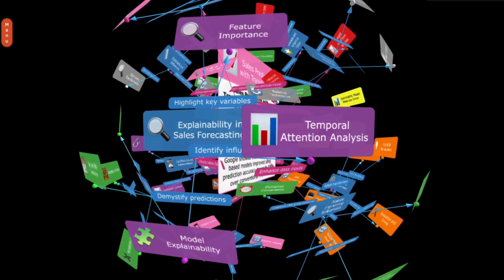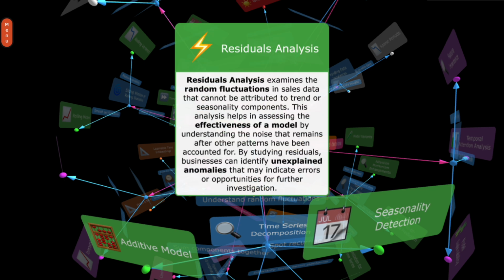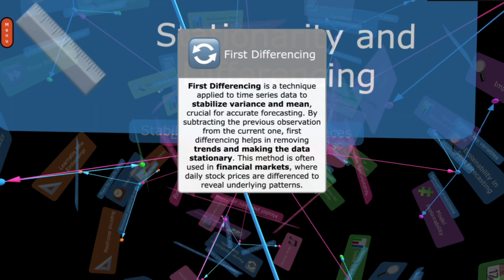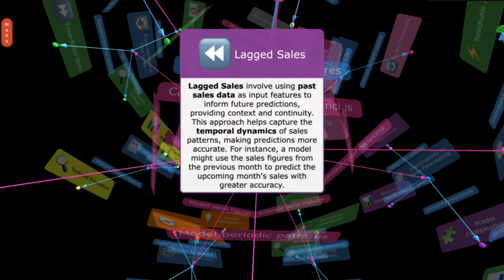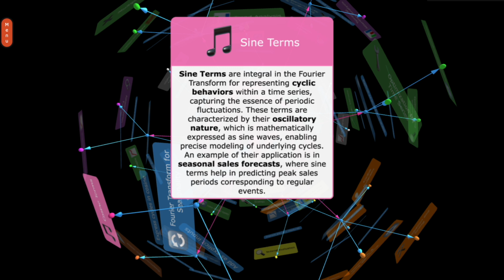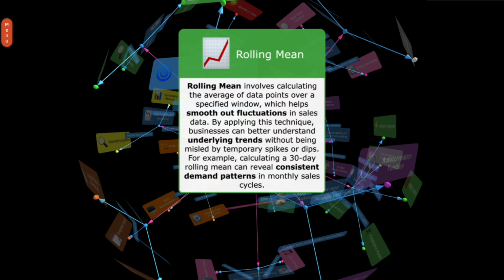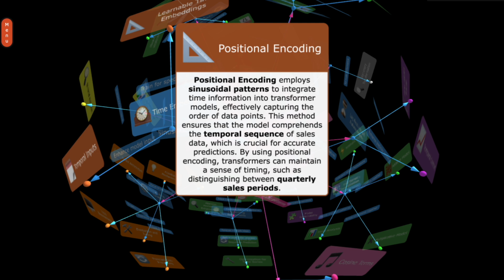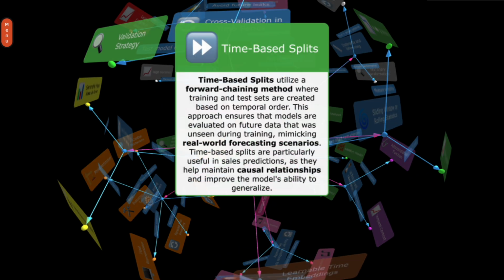Sales Prediction and Forecasting Using Transformers: A 3D Mindmap Tour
Explore the cutting-edge world of sales forecasting with this interactive 3D mindmap tour! Learn how Transformers revolutionize time series predictions, uncovering trends, seasonality, and key temporal patterns. From preprocessing data to deploying advanced models, this video offers a complete guide to mastering sales prediction techniques. for an immersive experience.

This video covers:
📈 Sales Predictions with Transformers: How modern AI redefines forecasting.
🔍 Time Series Analysis: Decomposition, trends, seasonality, and residuals.
⚡ Modeling Techniques: Additive vs. multiplicative models, lag features, and Fourier transforms.
💡 Advanced Architectures: Attention mechanisms, temporal embeddings, and model tuning.
🚀 Practical Applications: Real-world deployment, dynamic covariates, and explainability tools.

Take your forecasting skills to the next level with this immersive and visually captivating guide!